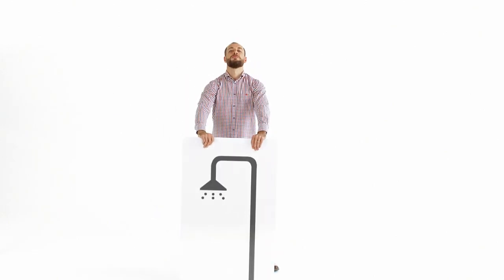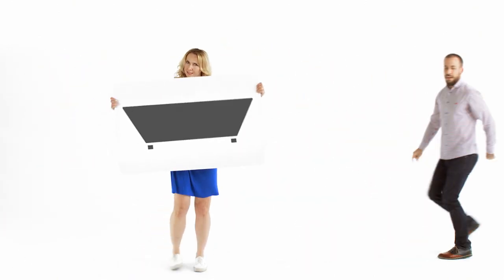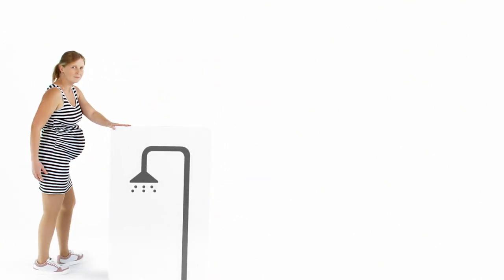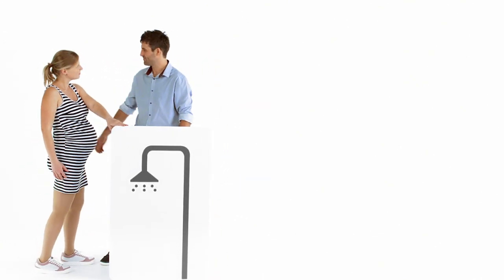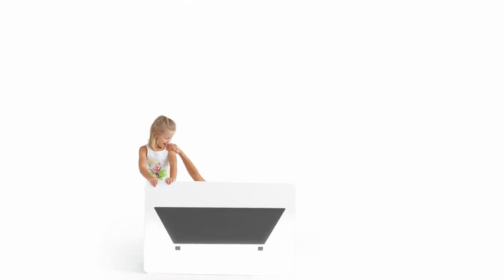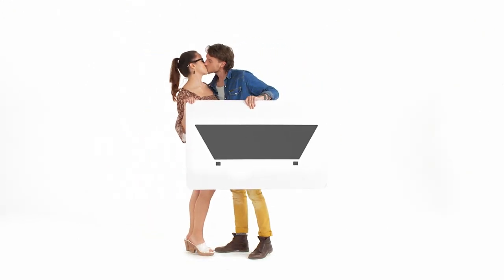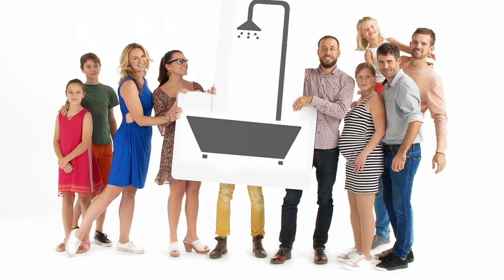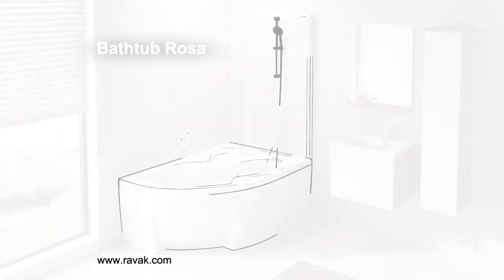Rosa bathtub - bathing and showering in one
The most popular and reliable Rosa I bathtub represents a balanced combination between affordable price and utility value. Its original shape and surprising space enable comfortable bathing and showering especially in smaller bathrooms. Comfortable lying during a bath in the Rosa bathtubs is natural, but together with a screen, they also provide a wide shower enclosure. Their shower area has a broad flat bottom and an integrated seat. You can therefore have a shower comfortably standing with the width of the upper space in the shoulder area up to 105 cm according to the particular size of the bathtub. The potential for relaxation is also provided by soft headrests and practical handrails for climbing out of the bathtub. With the Rosa bathtubs, you can buy further components in the Rosa concept. Your bathroom can thus include a washbasin, furniture, taps, a screen and other accessories in a unified design based on the shape of the bathtub.